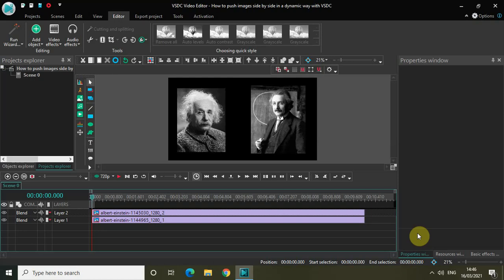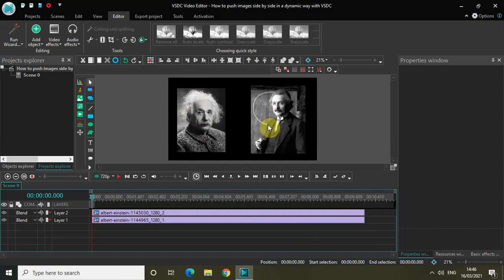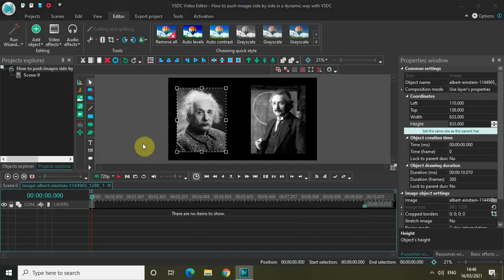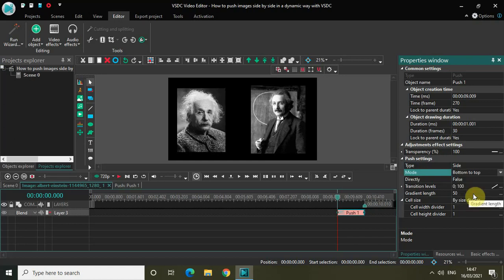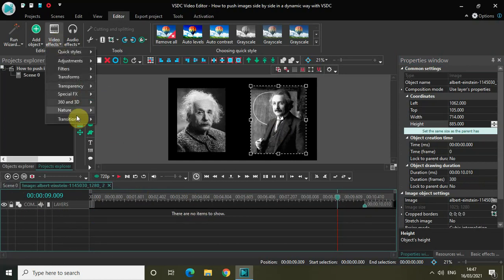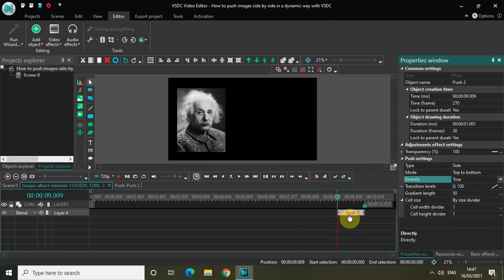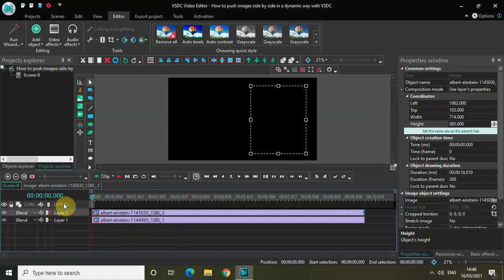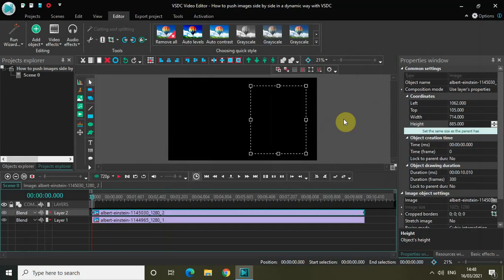VSDC Tutorial: How to push images side by side in a dynamic way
VSDC Video Editor Beginner Tutorial - In this video, ,I show you how you can push images side by side in a dynamic way with VSDC Free Video Editor.